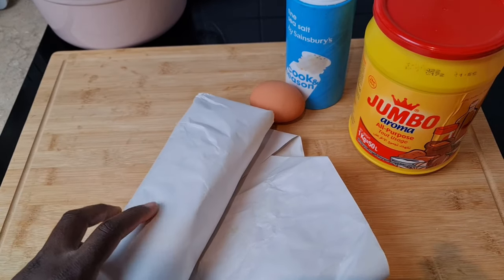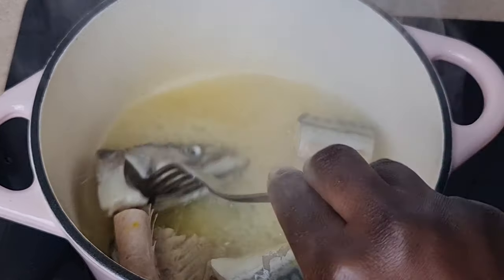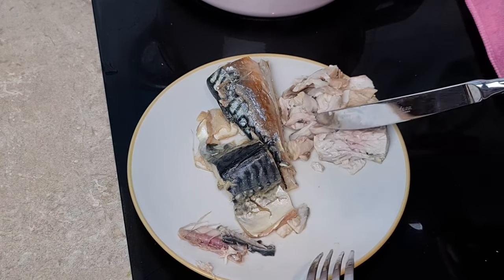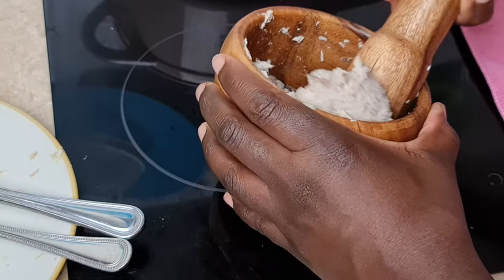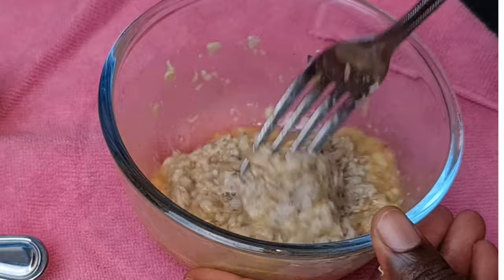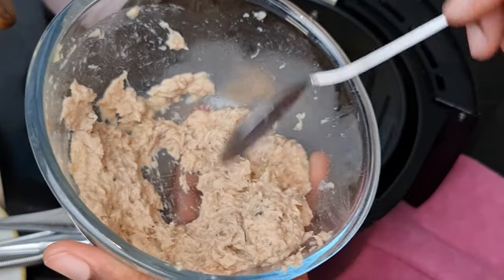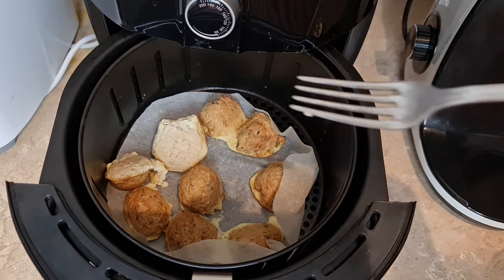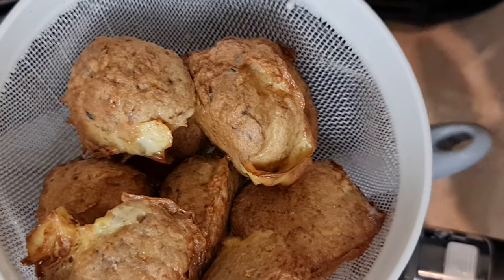Fishballs recipe for Airfryer | Mackerel recipe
In this video, you will learn how to prepare the most delicious fishballs, keto fishballs.